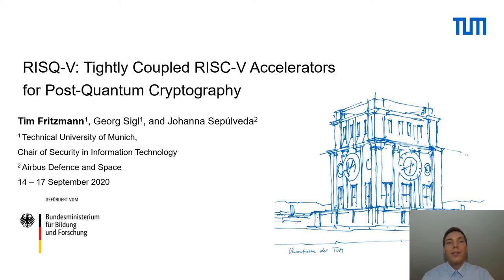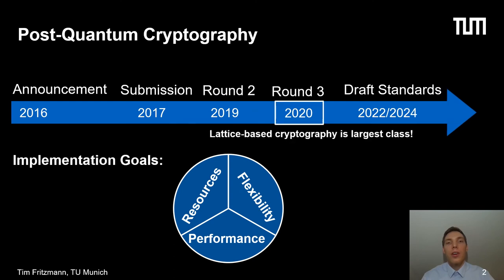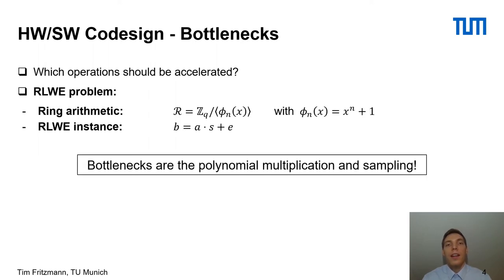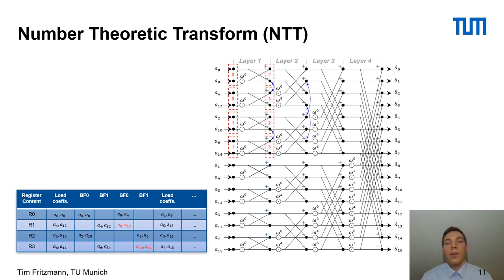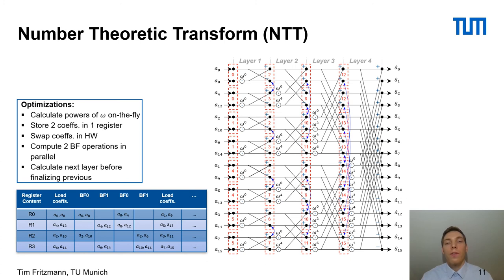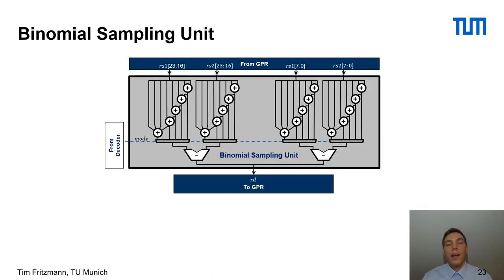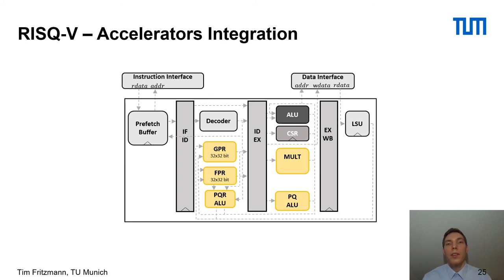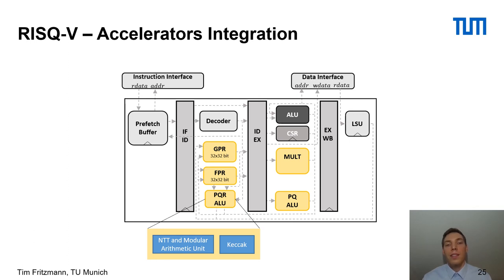RISQ-V: Tightly Coupled RISC-V Accelerators for Post-Quantum Cryptography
Paper by Tim Fritzmann, Georg Sigl, Johanna Sepúlveda presented at CHES 2020